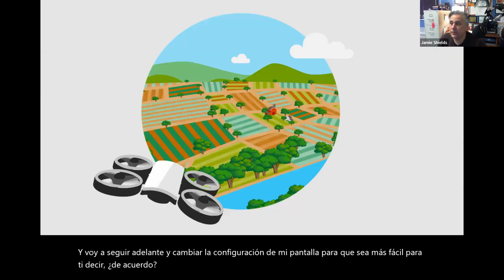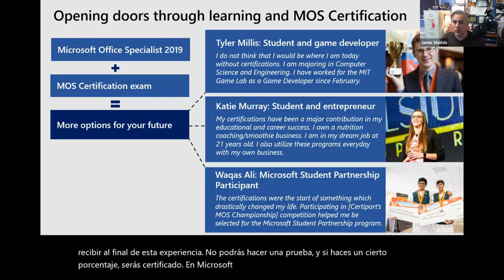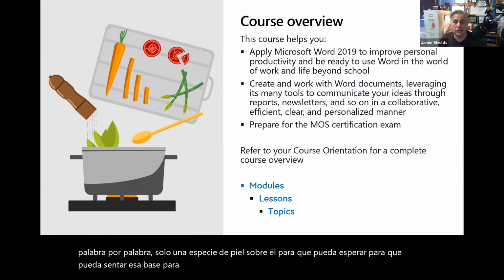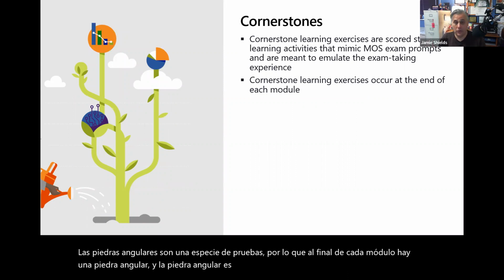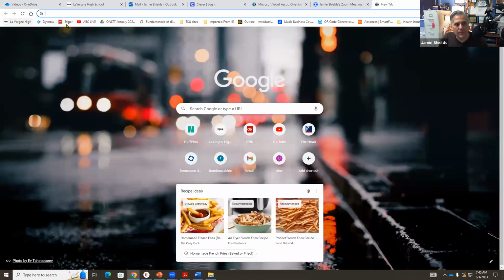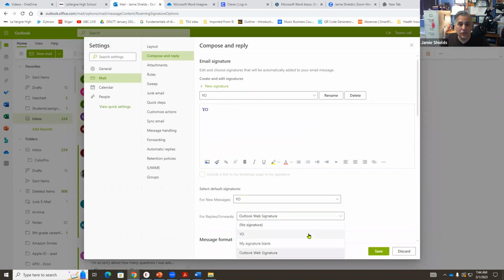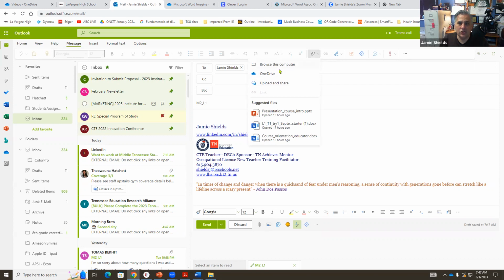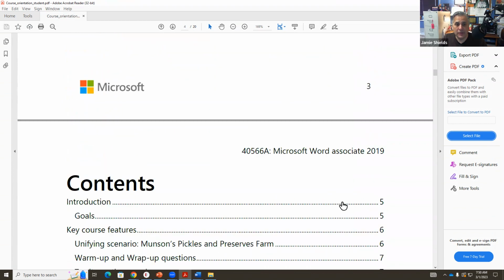Imagine - Orientation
La Vergne High Office